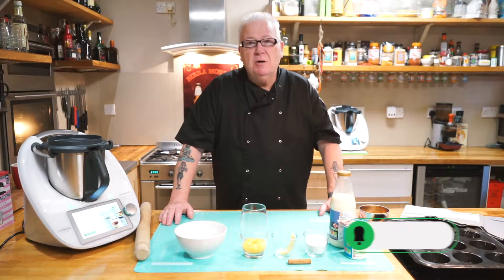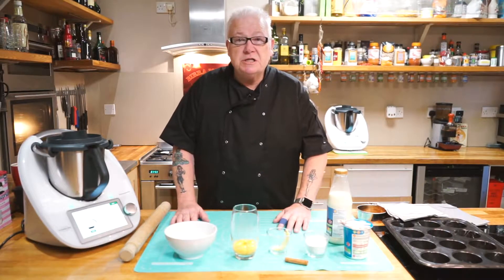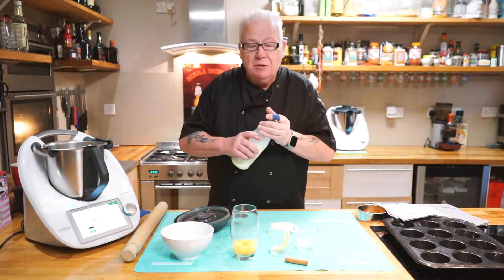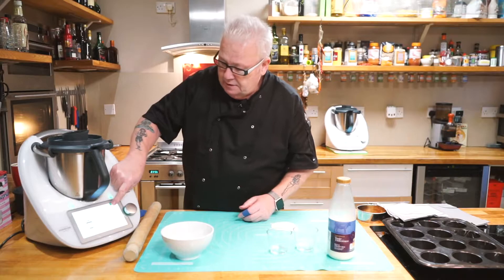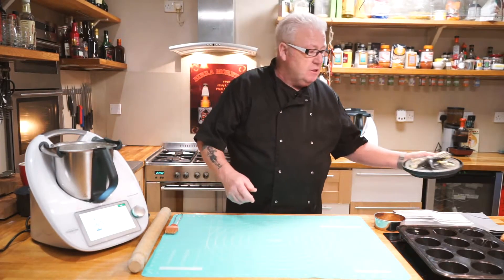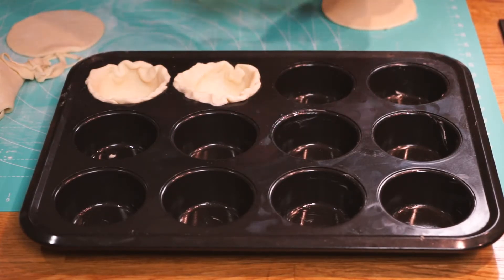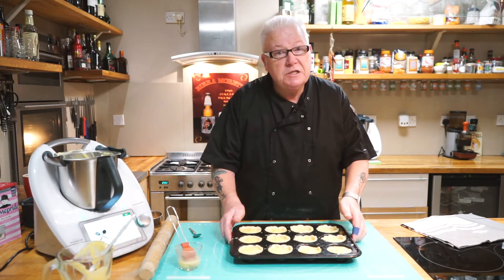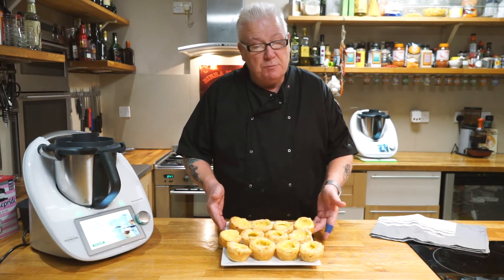CUSTARD TARTS IN THE THERMOMIX TM6!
On today's episode we make Portuguese Custard Tarts, all made nice and easy in the Thermomix TM6. A super super simple and easy recipe that the whole family will love.